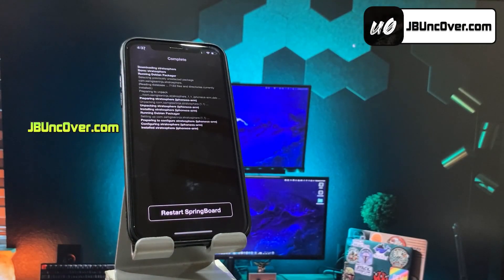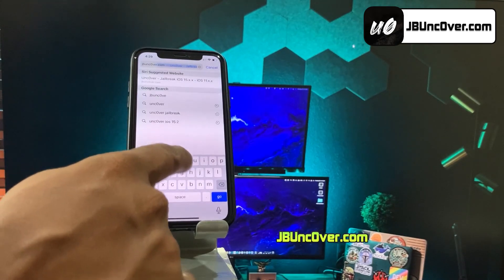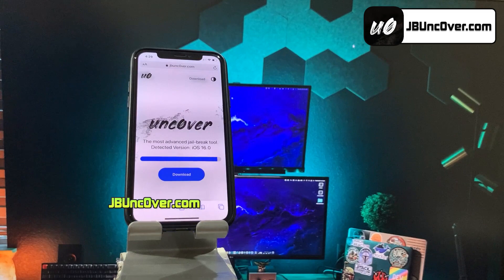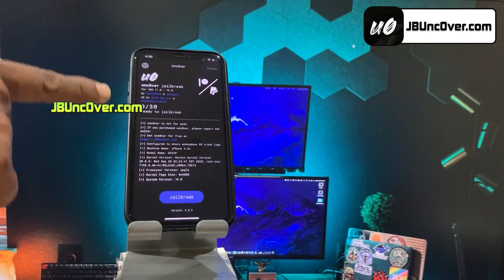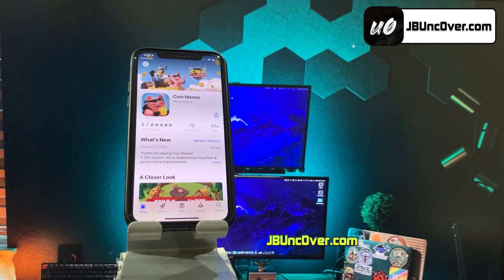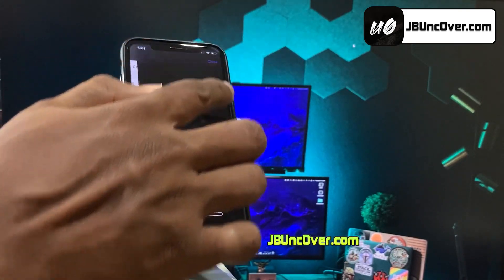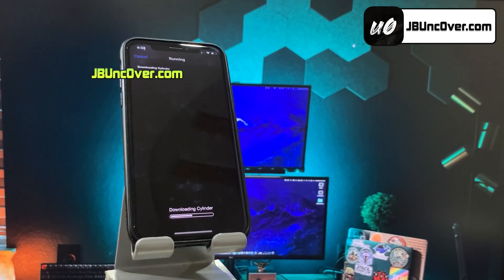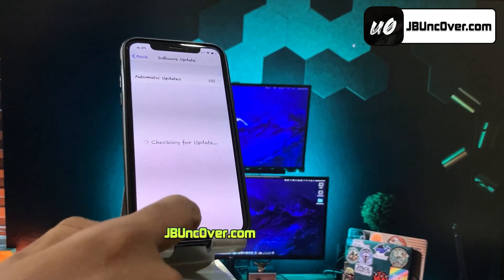iOS 16.0.2 Jailbreak 😲 How to Jailbreak iOS 16.0.2 [No Human Verification] iOS Jailbreak 16.0.2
Launching the all new iOS 16.0.2 Jailbreak 2022 by Uncover. Watch this video and learn How to Jailbreak iOS 16.0.2 Without Computer and install Untethered Cydia! This is the only working iOS 16.0.2 Jailbreak. So if you want to Jailbreak iOS 16.0.2 for iPhone 8 - iPhone 14, then do watch this video. You will learn step by step How to Jailbreak iOS 16.0.2 Without Computer! Learn more about iOS 16.0.2 Jailbreak check out the Link in Video.

This video will teach you exactly How To Jailbreak iOS 16.0.2 and install working Untethered Cydia! If you Want to learn How To Jailbreak iOS 16.0.2 without Injection, this video will cover How To Jailbreak iOS 14 to iOS 16.0.2 & Install Cydia on your iPhone or iPad! Why can we Jailbreak iOS 16.0.2, the latest iOS 14 Jailbreak firmware eventhough it just released. The answer is because of Uncover Jailbreak.

Uncover can do iOS 16.0.2 Jailbreak, because Uncover is a hardware level Jailbreak for iOS 16.0.2. This means that even if Apple tries to patch Uncover Jailbreak iOS 16.0.2, Apple can at best delay an update to the Uncover Jailbreak tool. You will learn How to Jailbreak ios 16.0.2 in no time at all it's super simple to implement. And as always for this iOS 16.0.2 Jailbreak no computer is required.

This tutorial will teach you How To Jailbreak iOS 16.0.2 and install Cydia on the iOS 16.0.3 Jailbreak firmware. The process is very easy, and in under 10 minutes you can Jailbreak iOS 16.0.2, Install Cydia and be good to go thanks to Uncover!

If you need to alter your iOS looks or screen, display or others then you can use plenty of themes available. These are available on ios 16.0.2 jailbreak, ios 16.0.3 jailbreak. It changes your status, dock and wallpaper as per your requirements. It is a customization app that allows you to do all the functions as per your needs. For the majority of the users, it is not easy to understand the functions of the device and jailbreaking.